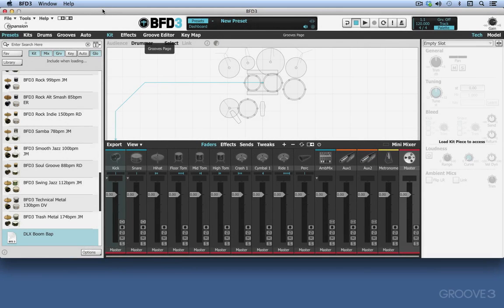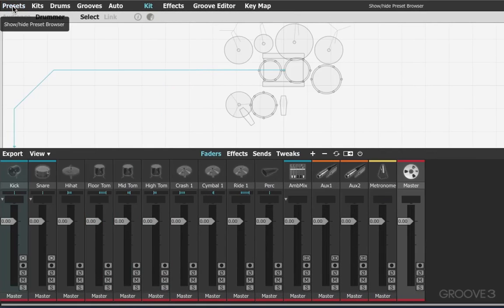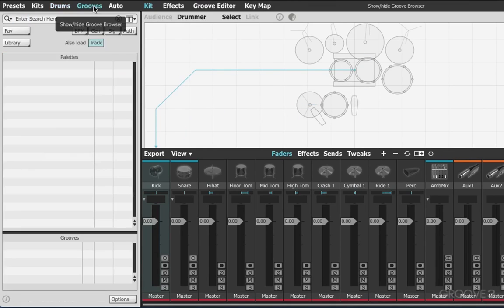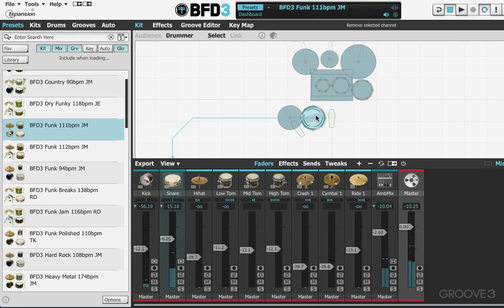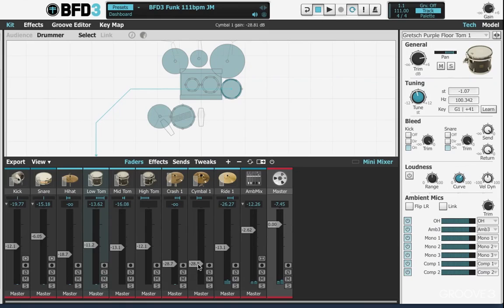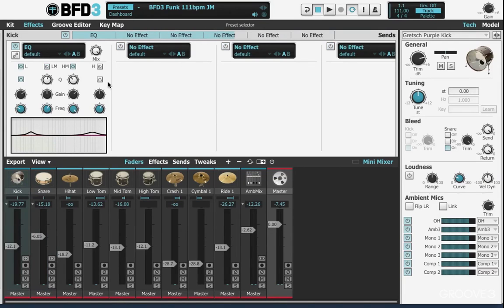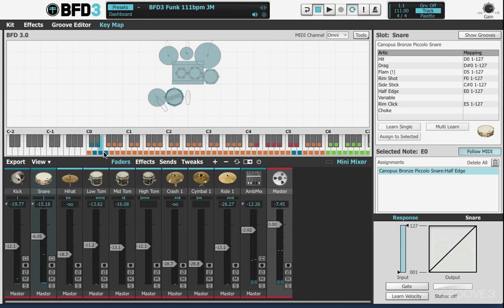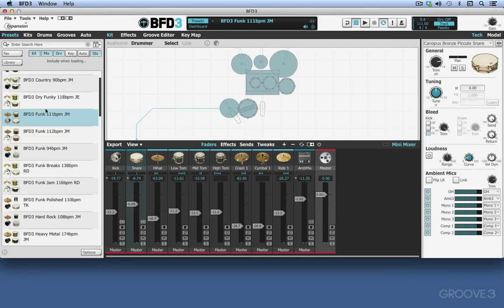Overview of the Interface (BFD3 Explained)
Become familiar with the broad layout of BFD3. Learn to navigate around the Browser, Kit Display, Drum Editor, Mixer, Effects Editor, Groove Editor, Key Map Panel, Global Controls, and Navigation Bar.